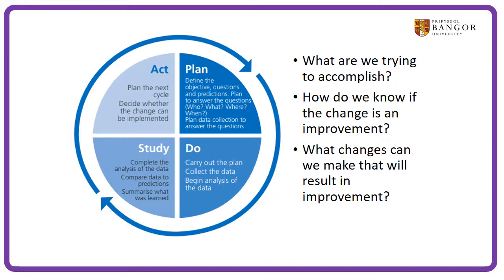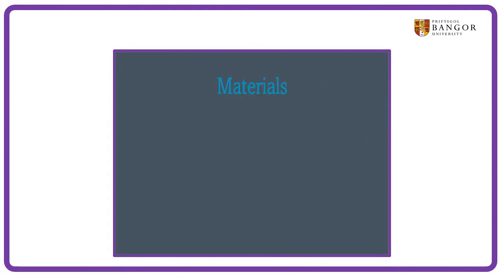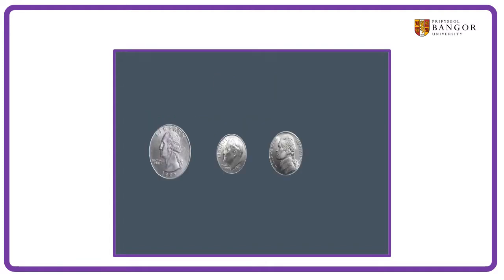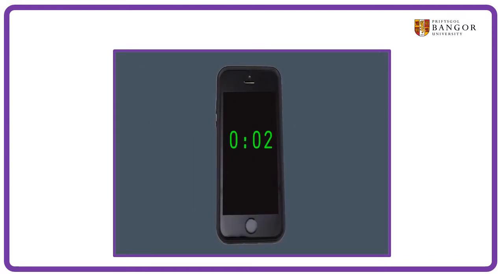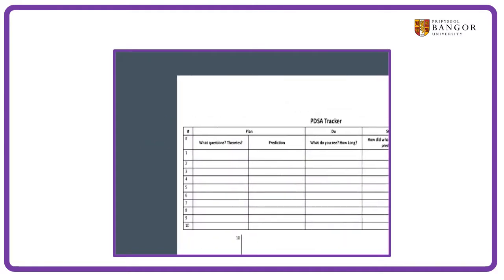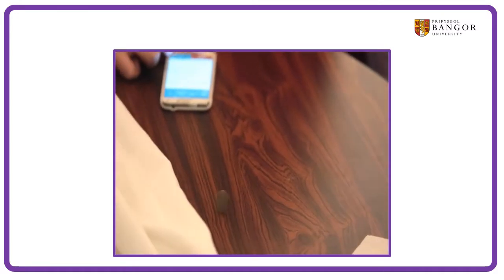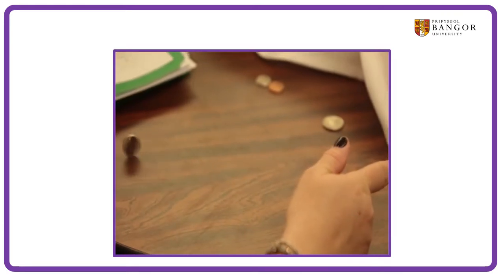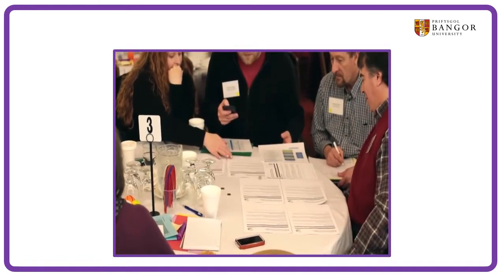What is PDSA